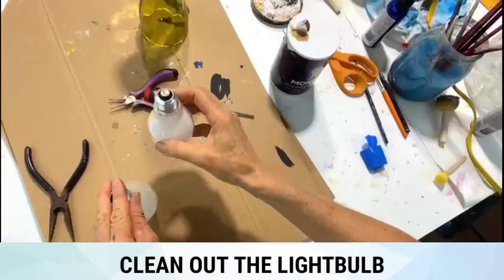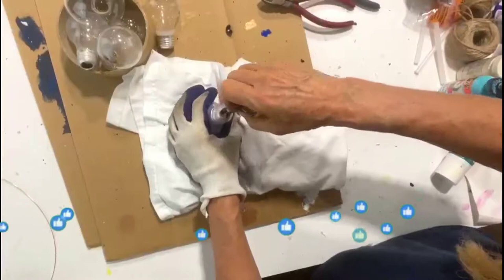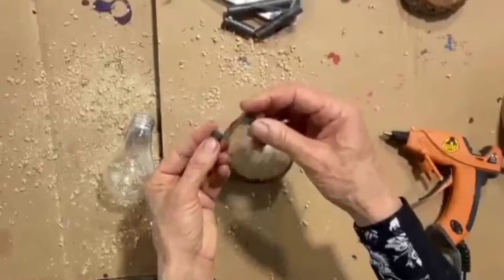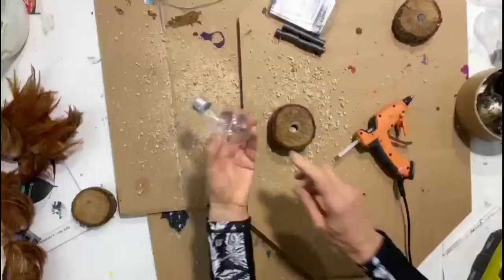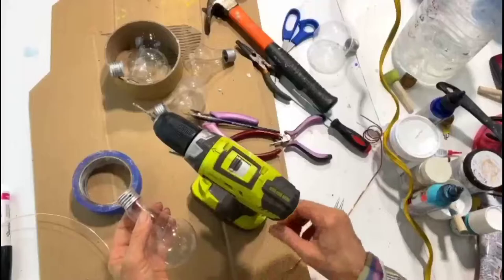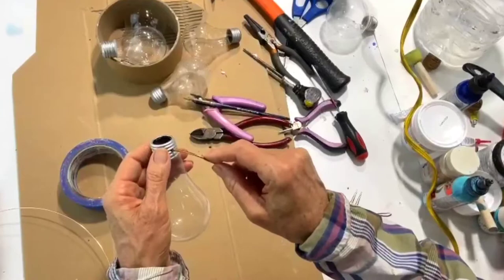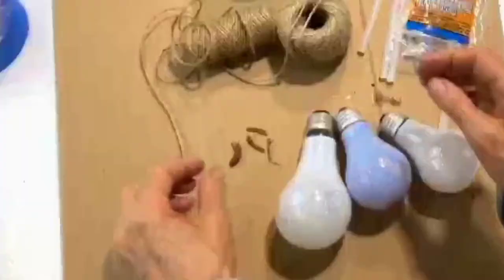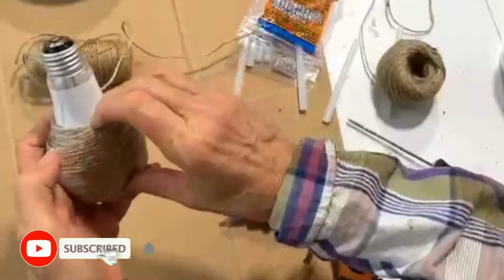HOME DECOR USING OLD LIGHTBULBS/EASY GENIOUS DIY! TRY THIS!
DON'T THROW OUT YOUR OLD BURNED OUT LIGHTBULBS! Watch this video and put those bulbs to some fantastic creative home decor projects. In this video I show you how to safely clean out a bulb and make a "floating" vase, a hanging vase which is perfect for rooting herbs in the kitchen, twine pears and a vase with a wire base. All of these projects can be done with items most likely around your home. So let's get crafty, and upcycle those burned out bulbs lying around your home.

TO SEE MORE OF MY ART, COOL DIY AND GARDEN FRESH RECIPES BE SURE TO CHECK OUT